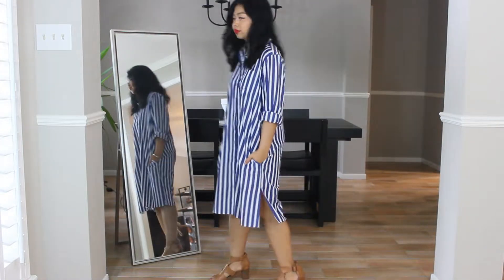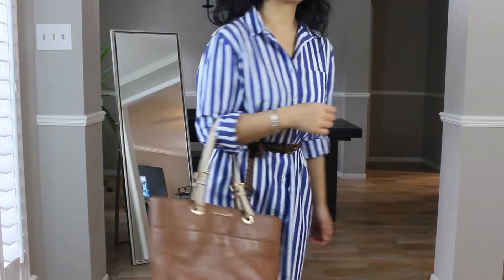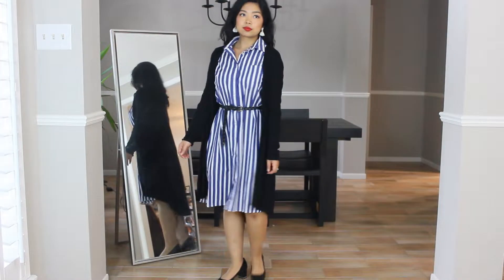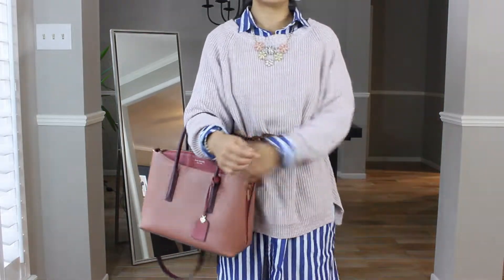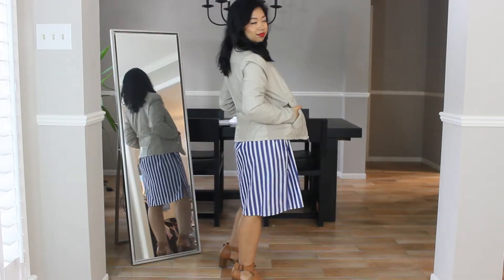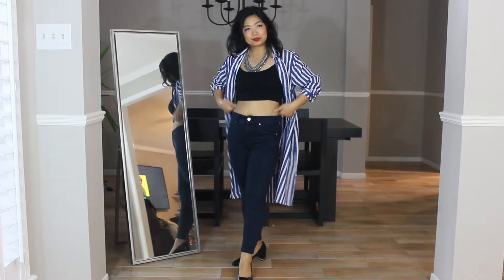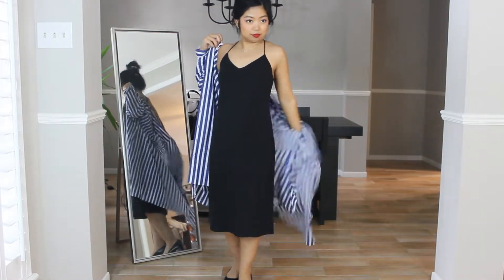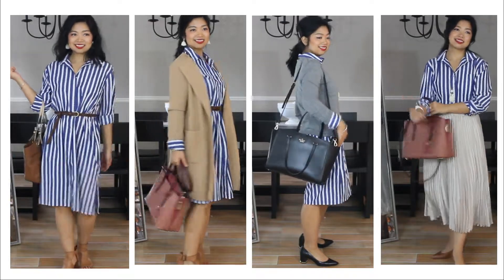1 Shirt Dress 10 Outfits | How To Style A Shirt Dress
I hope you enjoy my look book!

Product Details:

Shirt Dress: JCrew Button-up Shirtdress in Stripe Indigo White

Outfit 1:
Purse: Michael Kors

Outfit 2:
Brown cardigan - JCrew Juliette Collarless Sweater-Blazer in Hthr Khaki
Purse - Kate Spade Margaux Large Satchel

Outfit 3:
Black cardigan - Express (multiple years old, don't know name)
Shoes - Calvin Klein Nita Pump in Black

Outfit 4:
Sweater - Express (multiple years old, don't know name)

Outfit 5:
Sweater - JCrew Margot Crewneck Sweater in Hthr Smoke
Purse - Kate Spade Geraldine

Outfit 6:
Jacket - Kenneth Cole (multiple years old, don't know name)

Outfit 7:
Skirt: Abercrombie & Fitch Pleated Satin Midi Skirt

Outfit 8:
Crop top - an old tank top that I tied up

Outfit 9:
Dress - Old Navy Fitted Striped Bracelet-Sleeve T-Shirt Dress in White Stripe
Shoes: Steve Madden Chelsea Boot

Outfit 10:
Slip dress: Express